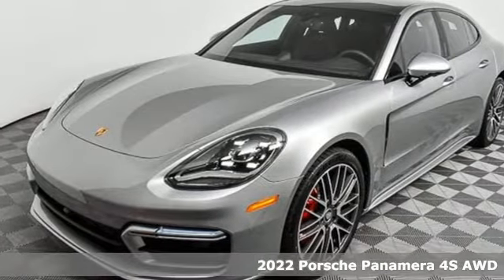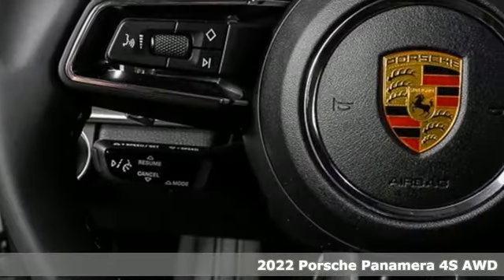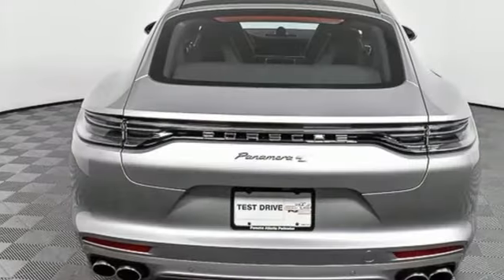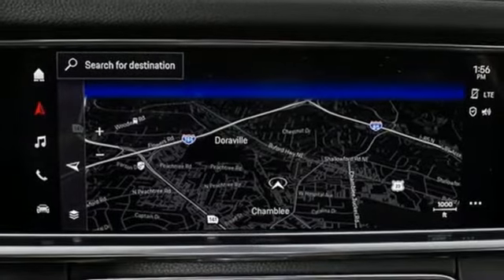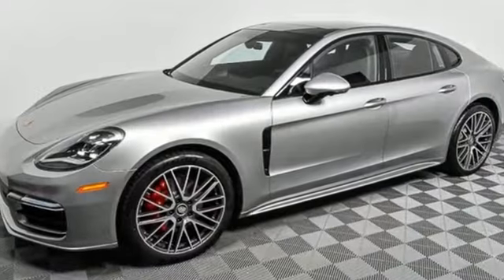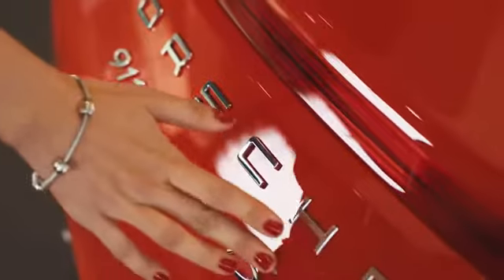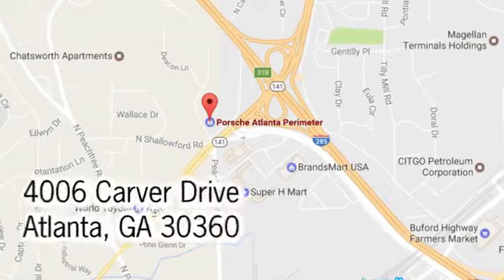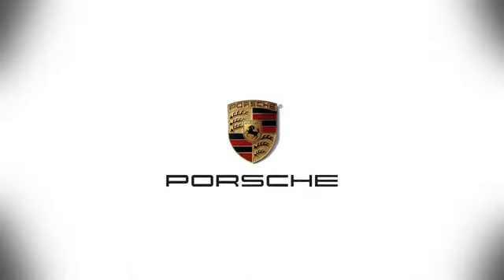New 2022 Porsche Panamera Atlanta, GA P17972 - SOLD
Year: 2022
Make: Porsche
Model: Panamera
Trim: 4S
Engine: V6
Transmission: 8-Speed Porsche Doppelkupplung (PDK)
Color: Silver
Interior: Black
Stock #: P17972
VIN: WP0AB2A73NL130169

Address:
4006 Carver Drive